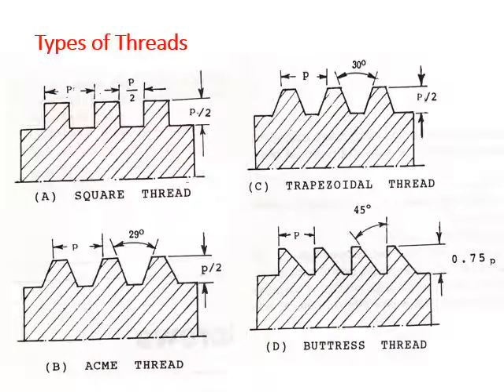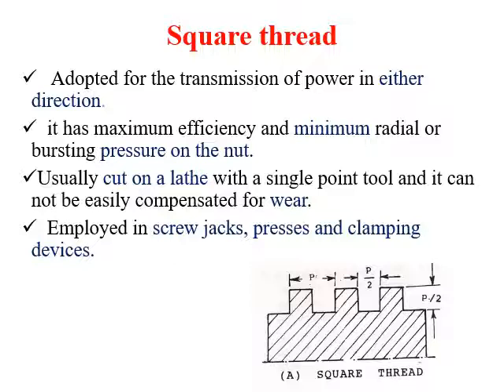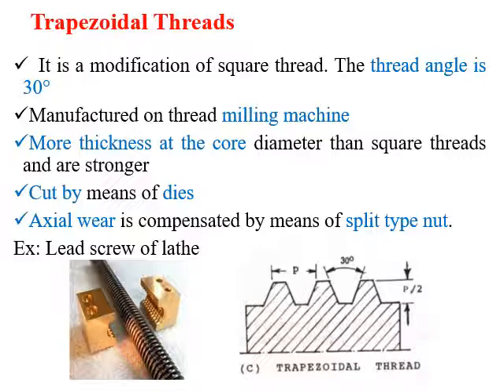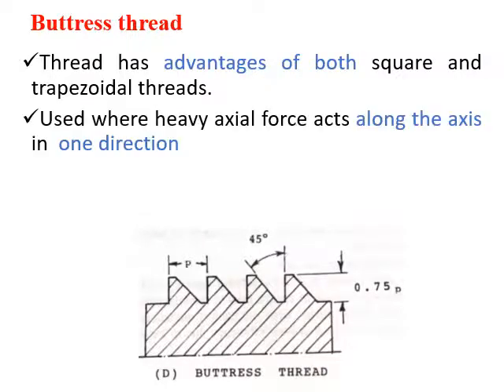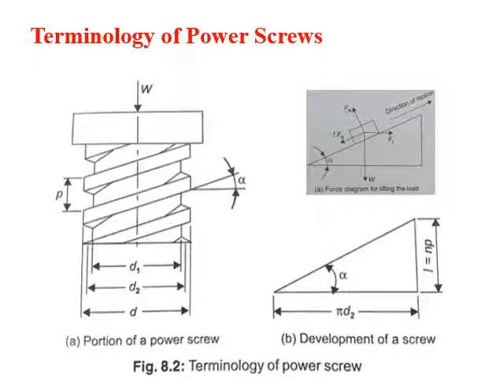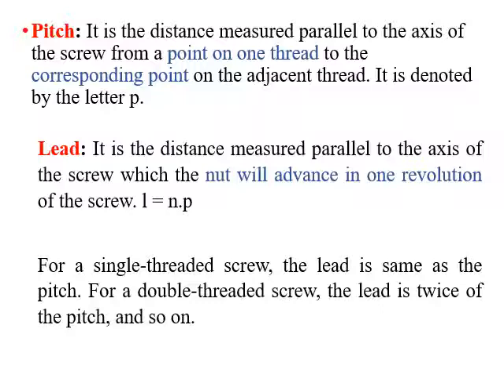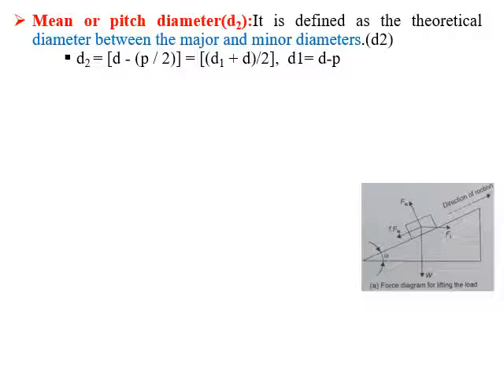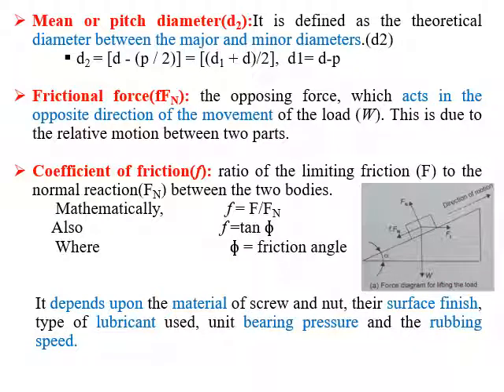VTU DME 1 18ME52 M5 L2 Power Screws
This video covers  power screw concepts on VTU DME-1  module 5,  lecture 2